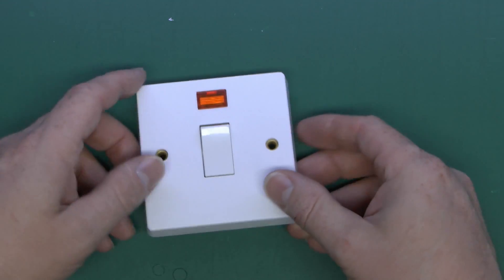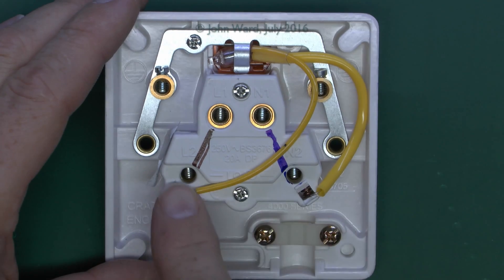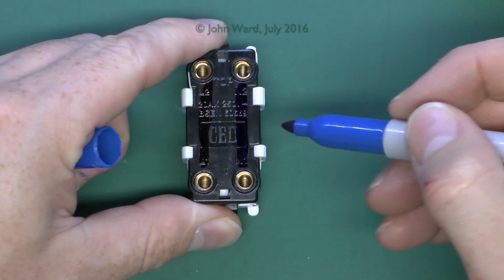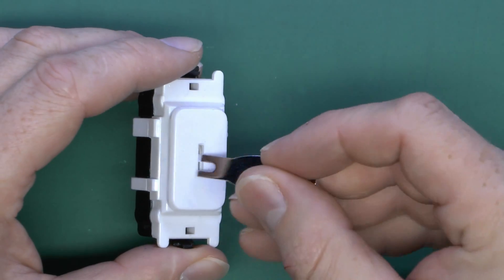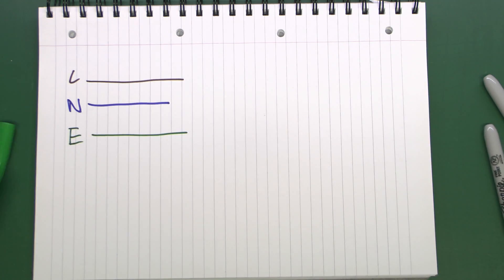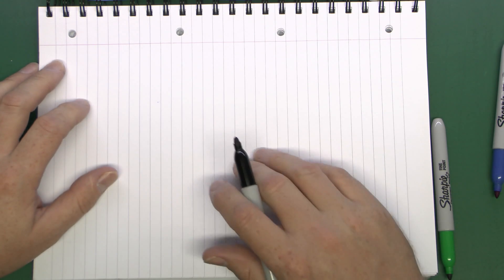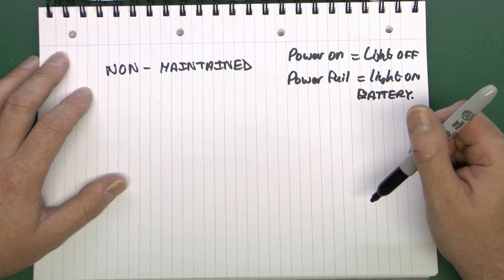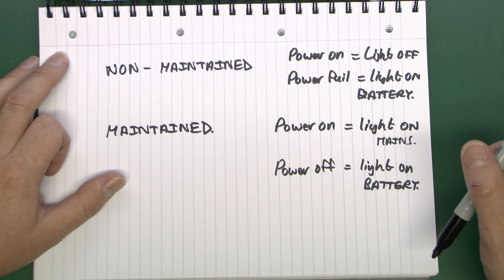Key Operated Switches and Emergency Lighting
Overview of emergency light fittings and using a key operated switch to disconnect power for test purposes.